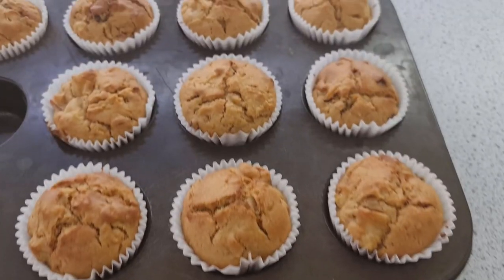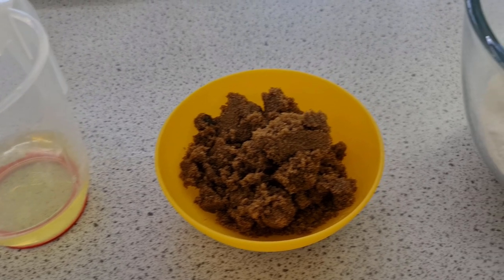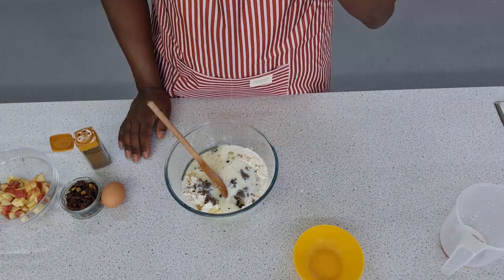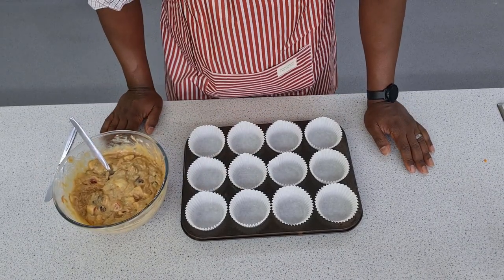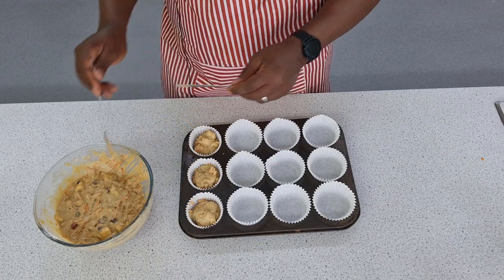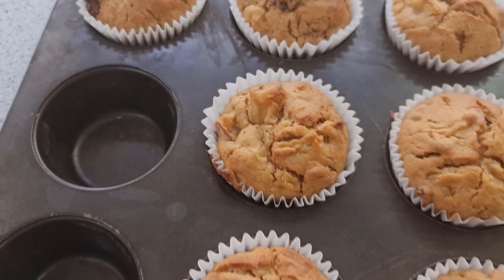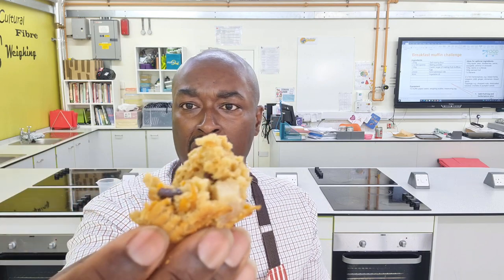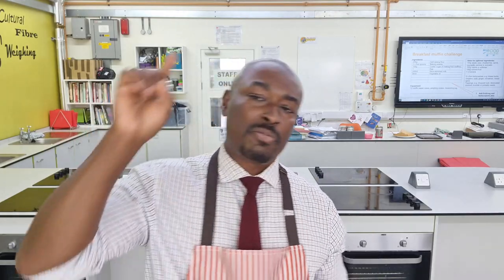🌞 Rise and Shine with All-In-One Breakfast Muffins: Easy Homemade Recipe!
Ingredients
250g Self-raising flour
2 x teaspoons spoons (the small ones) of Baking powder
100g sugar (if making sweet muffins)
1 Egg (or equivalent egg alternative)
240ml milk (plant or regular)
90ml Vegetable oil

Method
1. Place all ingredients in a boil and mix thoroughly
2. Portion out the mixture into muffin cases
3. Bake in oven at 180 degrees for 20 minutes or until golden brown and springy to the touch
4. Allow to cool and 'enjoy'!